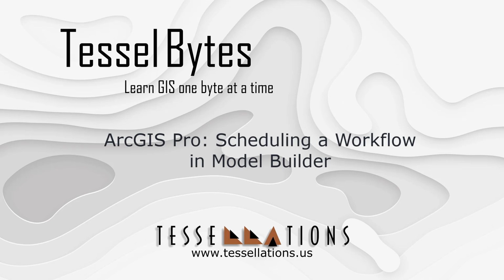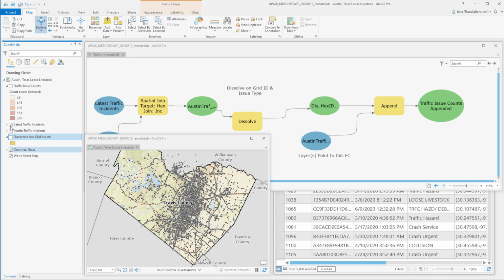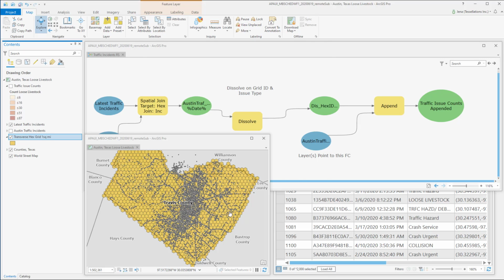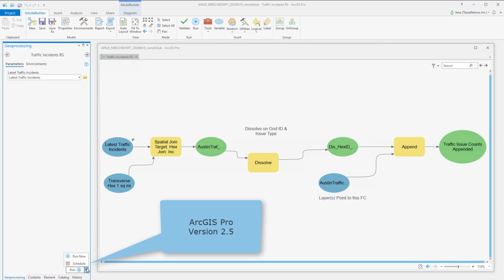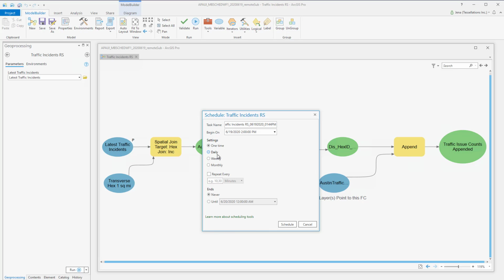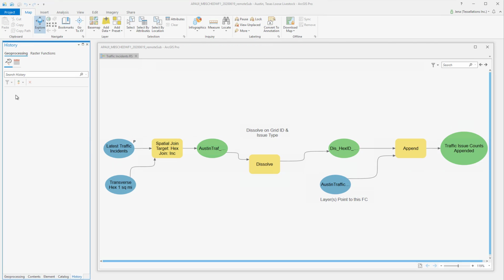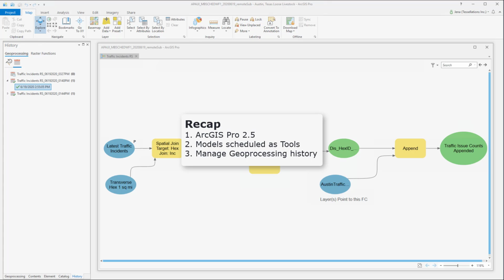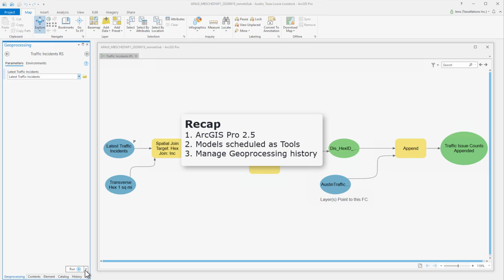ArcGIS Pro: Scheduling a Workflow in Model Builder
How to schedule a workflow in ModelBuilder in ArcGIS Pro. - Meet your GIS Company where quality matters.

Table of Contents:

00:00 - Introduction
00:08 - Getting Started
00:58 - Open Model
01:12 - Run Drop Down
02:07 - Recap
02:43 - Outro